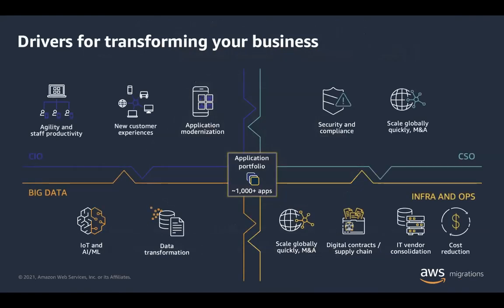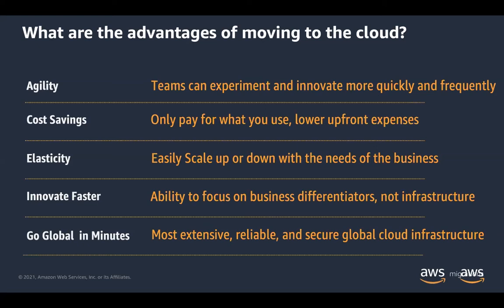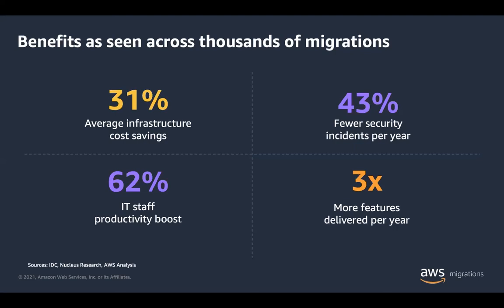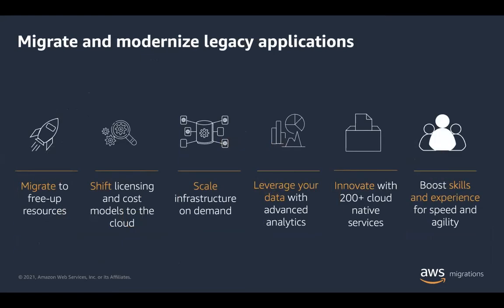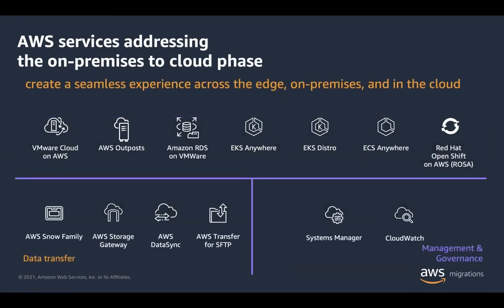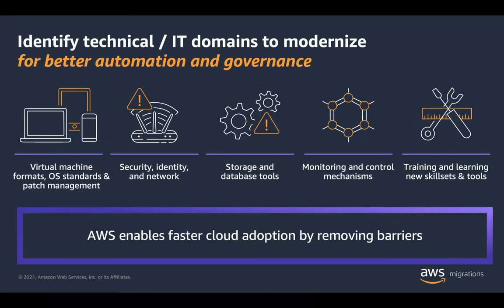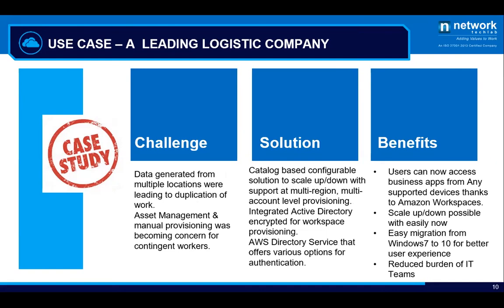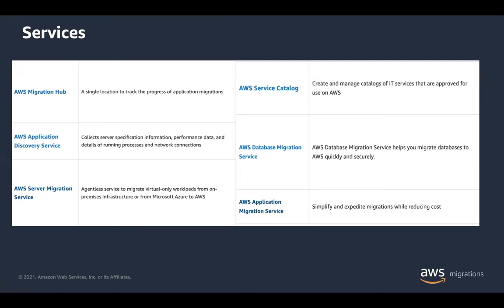Cloud Migration Webinar with AWS and NTL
Are you a part of IT Teams, who is more concerned about cost objectives, target dates, data consolidations and hardware-software lifecycle? Customer expectations are evolving every day and businesses need to be faster to meet those.
Learn  How to reduce TCO with Cloud Adoption | How to Achieve Business Agility and Resiliency | How do you start with Cloud and Roadmap to go-ahead | What’s possible with Cloud Migration | AWS Tools available to assess the readiness.

Speakers :
Ali Khan, Network Techlab | Nikhil Anand